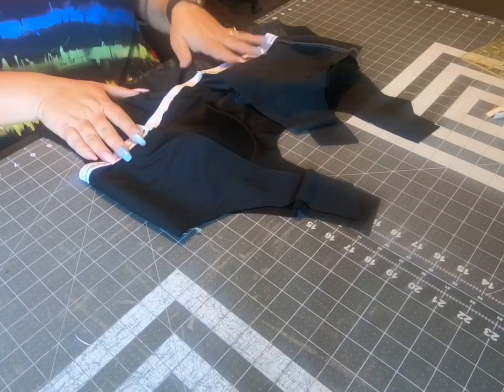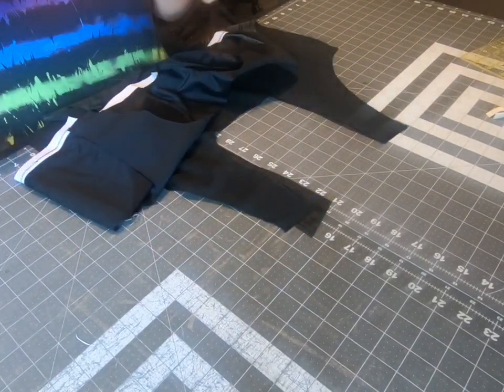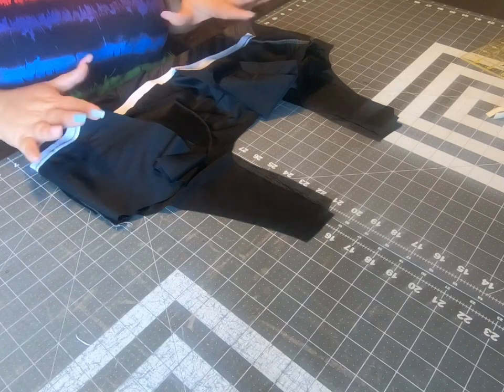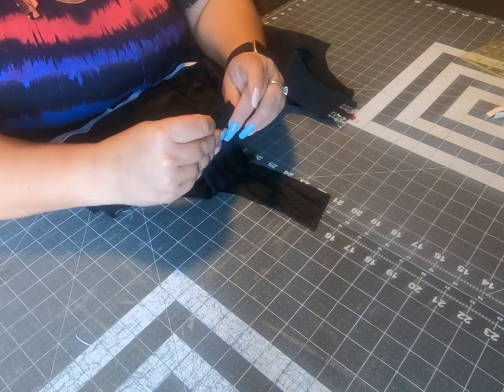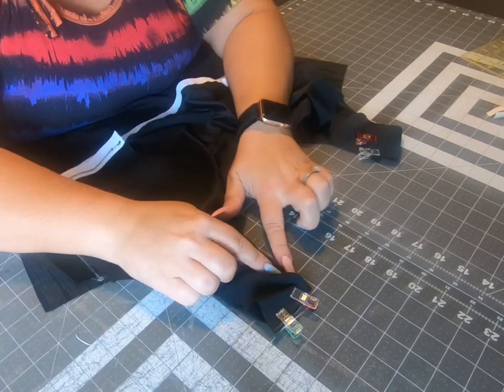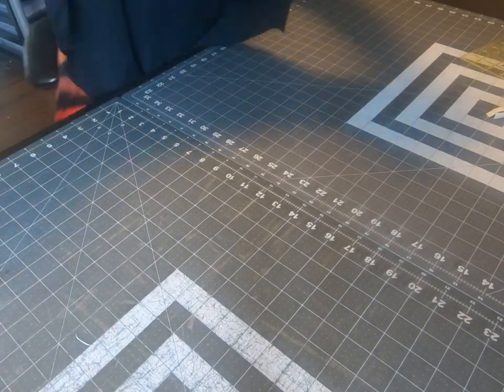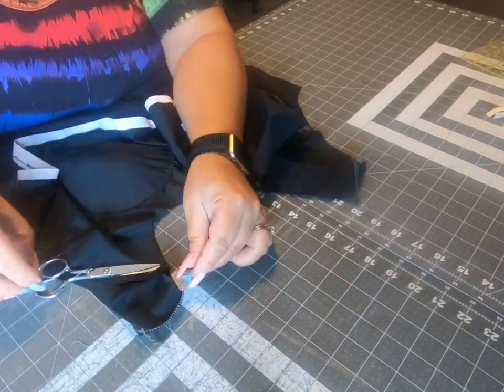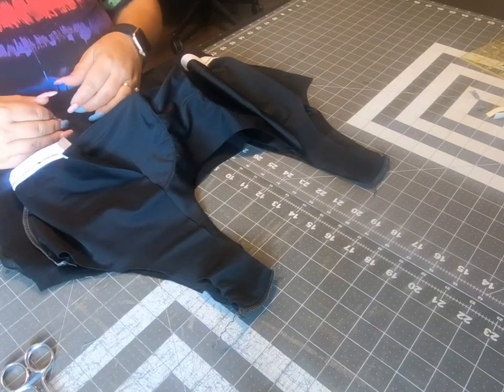Minute Maillot SAL day 4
Shoulder seams